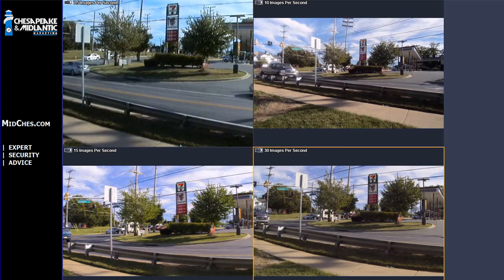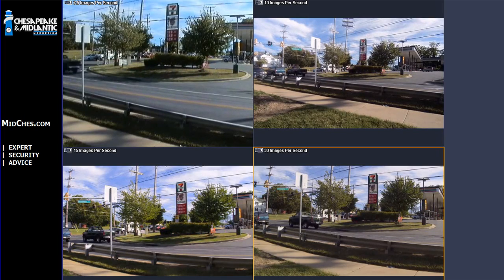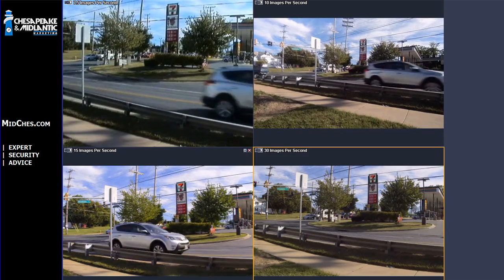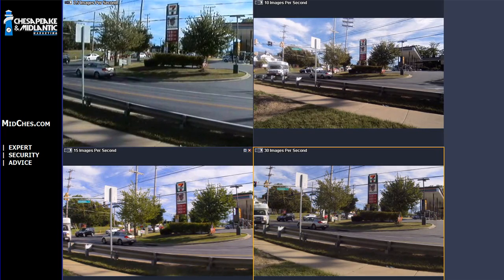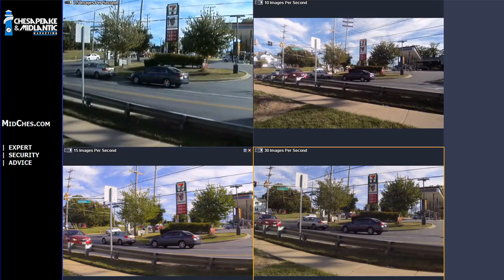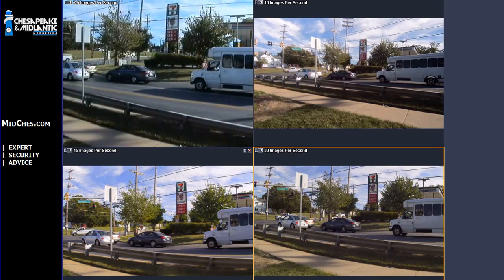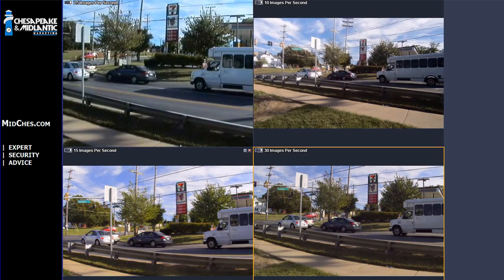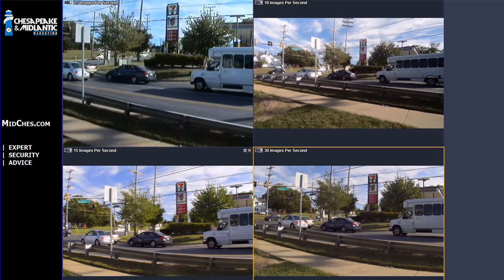Frame Rate Comparison for Video Surveillance Cameras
This video compares common frame rates for surveillance video of 7.5, 10, 15, and 30 images per second. Frame rate is a large contributor to bandwidth.  Bandwidth in relation to the number of cameras in a system constitutes the amount of hard drive space is required to store video for security cameras for a given period of time.